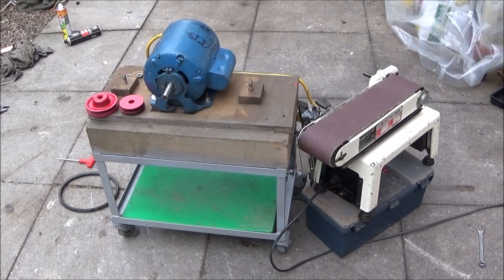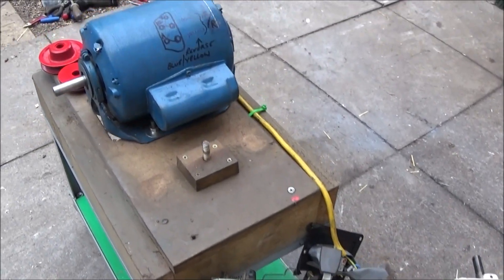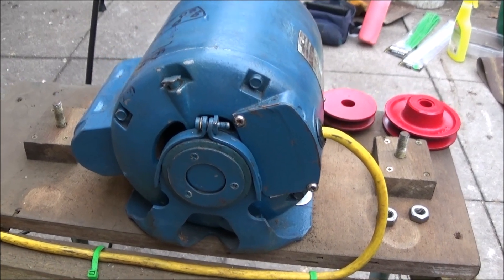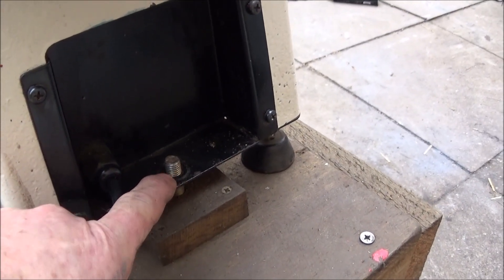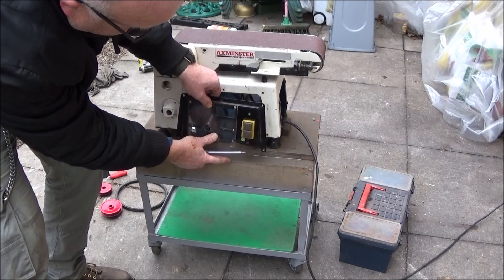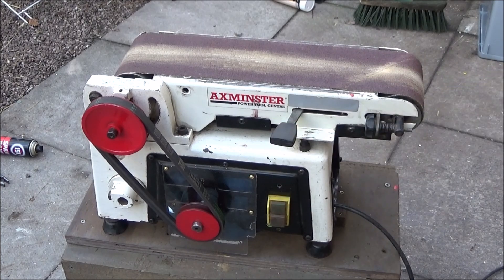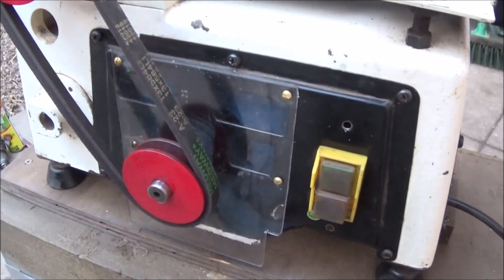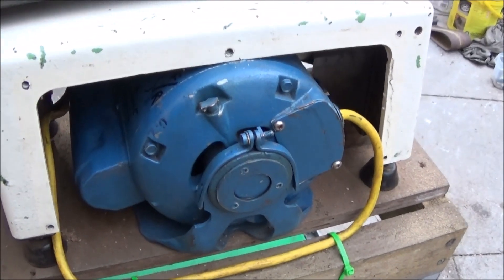Combine An Axminster Belt Sander With A 1/2 HP. Brook Crompton Motor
How I converted my Axminster belt & disc sander into a singular very powerful belt sander using a large 1/2 HP Brook Crompton lathe motor, a couple of pulleys and a new drive belt.